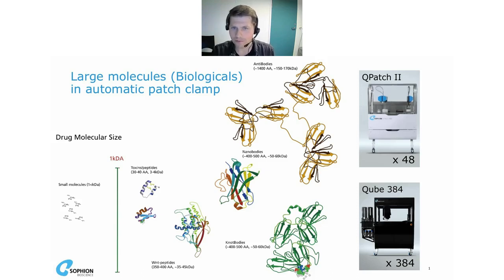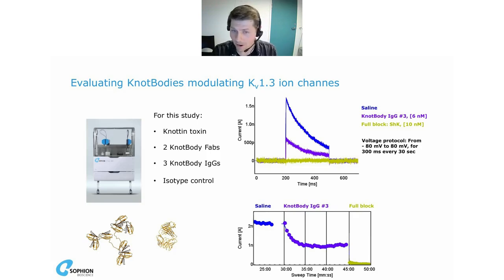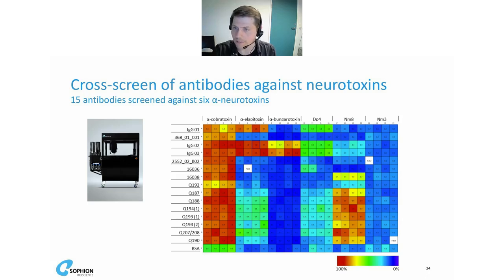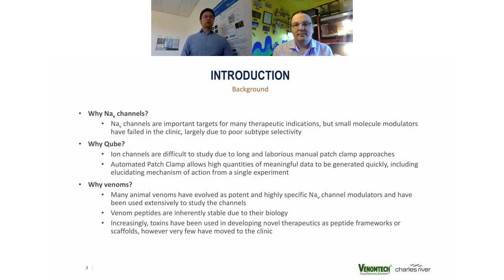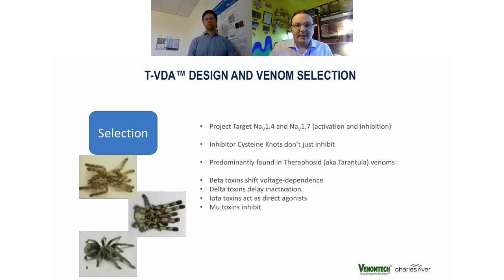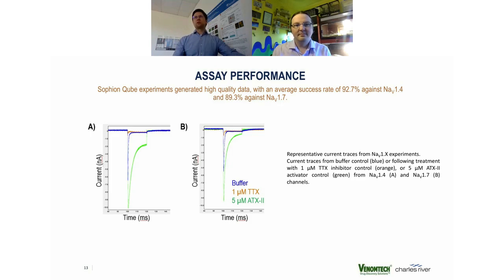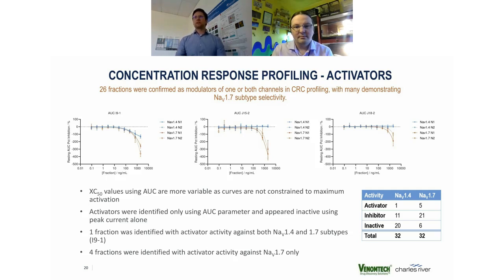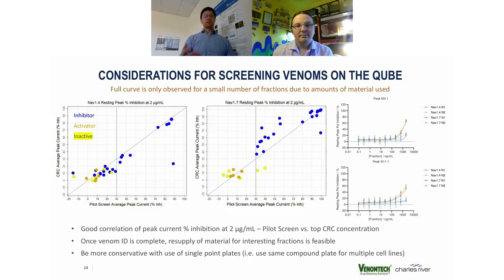Webinar: APC & large molecules: a Venomtech/CRL venom toxin library screen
Large molecules, such as antibodies, venom toxins and peptides, have been increasingly prominent in ion channel research and drug discovery, bringing new ideas and modalities to the field.

To date, small molecule Nav interventions have been largely unsuccessful in the clinic, primarily due to challenges in developing compounds with high subtype selectivity to minimise off-target effects.​ Several toxins are highly potent and specific to individual Nav subtypes, and as such have become widely-used tools in research to elucidate the structure and function of the channels. However, they have not answered all the questions and only a small proportion of animal venoms have been researched. In this webinar, Steve Trim (VenomTech) and Juha Kammonen (Charles River Laboratories) will present a collaboration screening a fractionated venom library in 384-well format on the Sophion Qube high-throughput automated patch clamp platform against Nav1.4 and Nav1.7.

We are also happy to present Kim Boddum who will talk about Sophion Bioscience A/S work on large molecules.